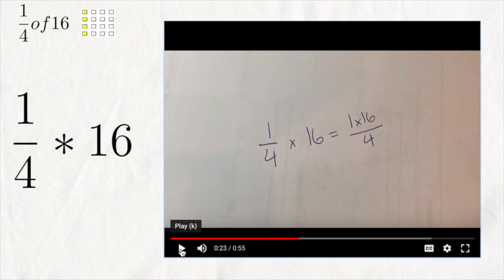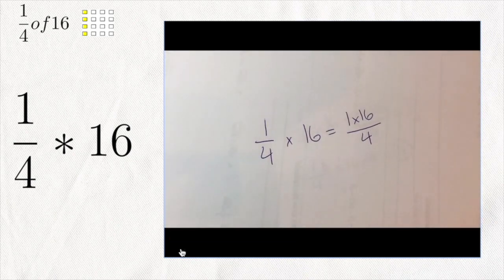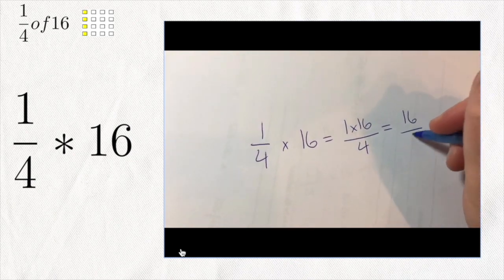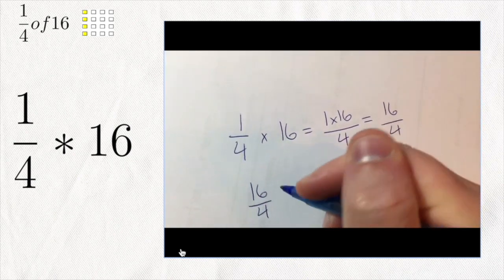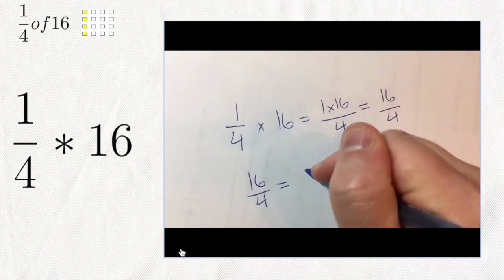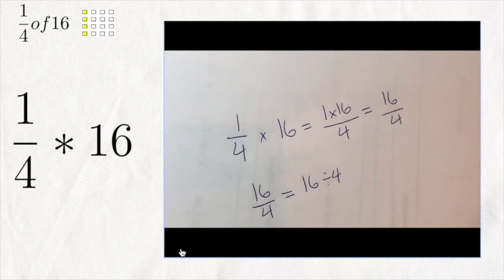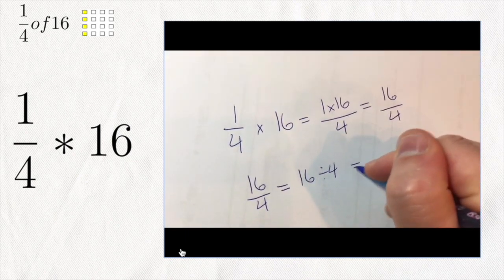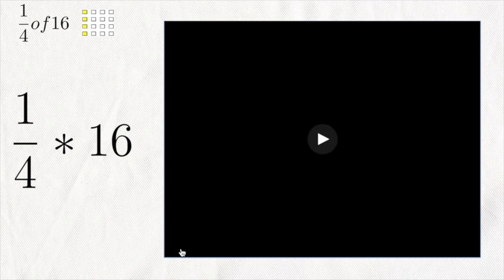Fraction Of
This video is about solving "Fraction Of" problems, where we use a unit fraction to find that fraction of some number of whole numbers.